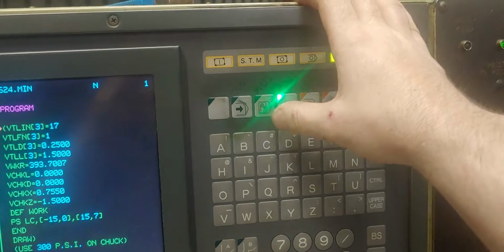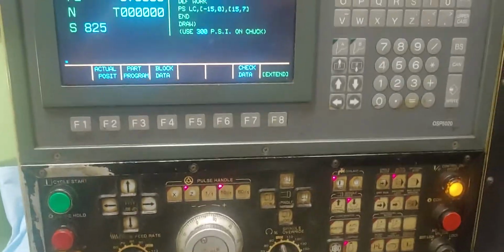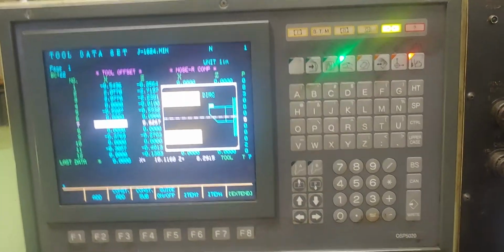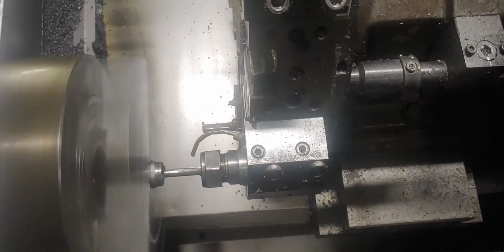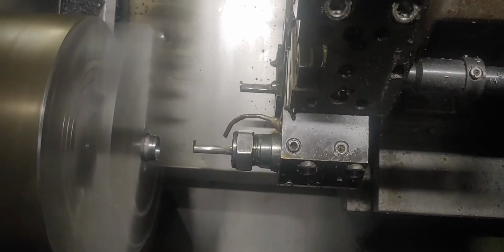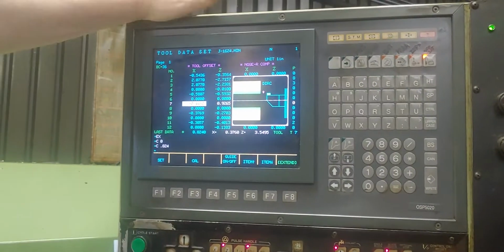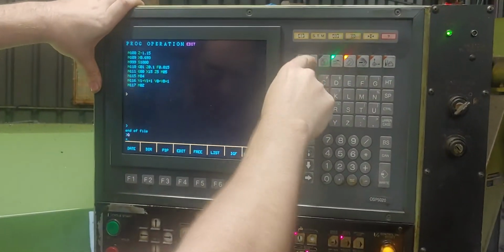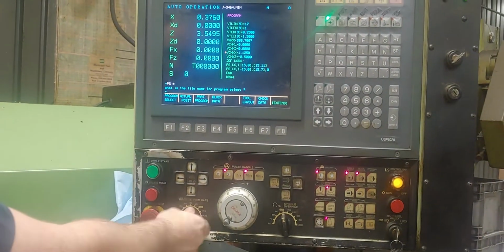1 tool set up okuma lathe tutorial.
I made this to help out a company I am departing from. you may find it useful and it can help who ever is new to the trade. please be easy on me as I am camera shy. hope this helps someone.